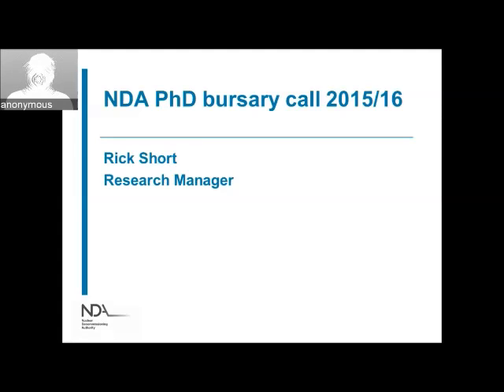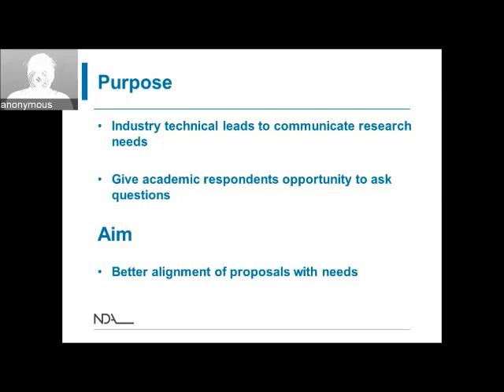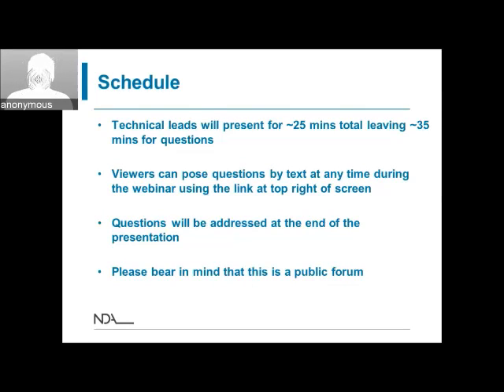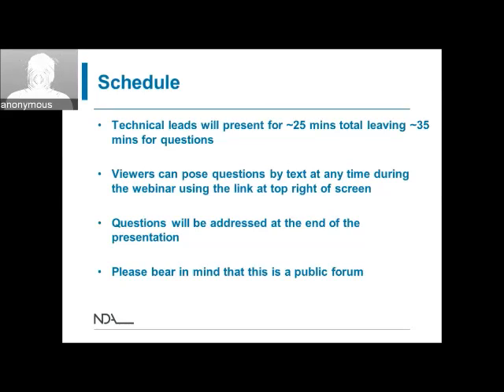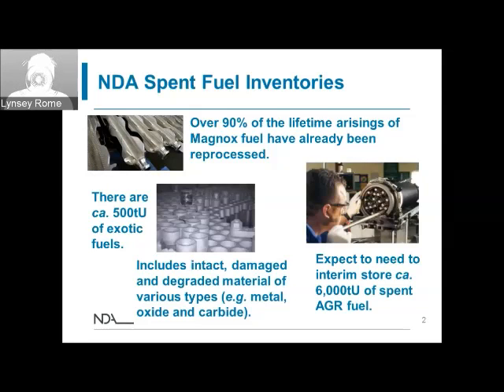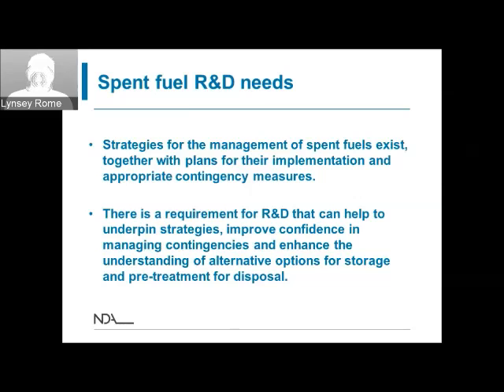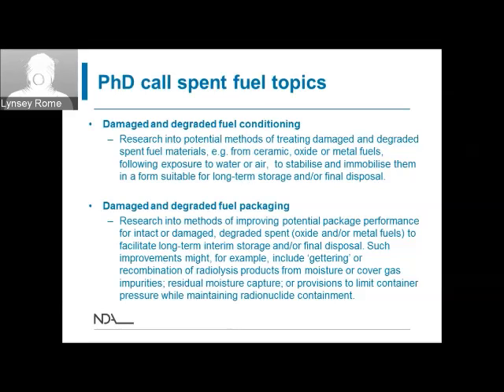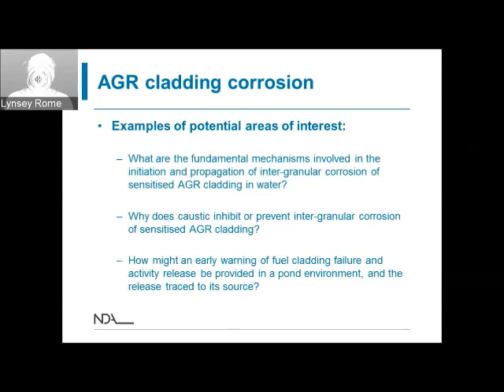Spent Fuel And Nuclear Material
Webinar for the 2016 NDA PhD Bursary call. This video offers guidance to prospective applicants on the relevant themes in the spent fuel and nuclear material category.